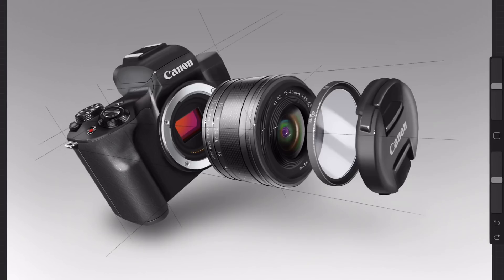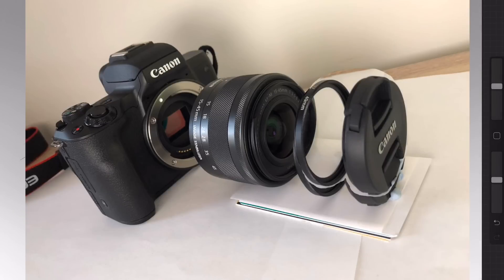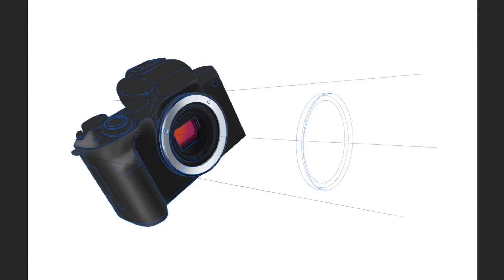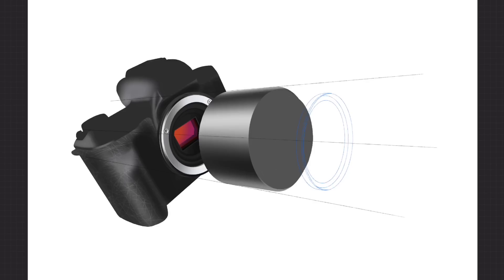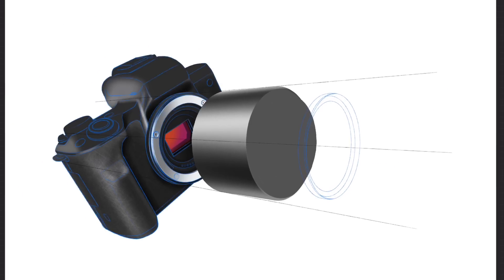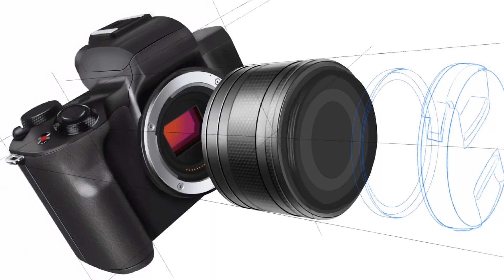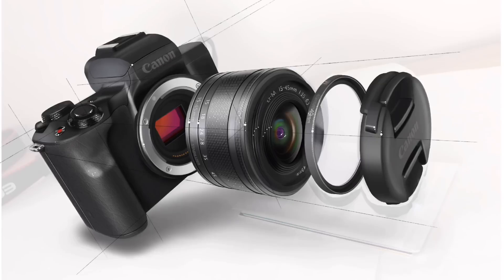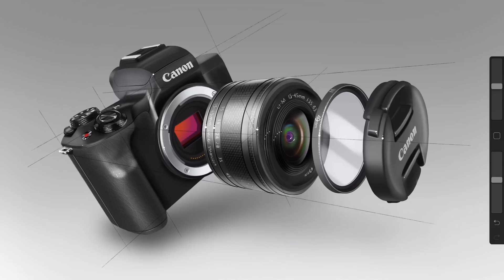Product Design Sketching a Camera in Procreate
I was commissioned by Procreate to try out their new features last year and I sketched this Canon M50 exploded view! I tested the QuickShape feature before clipping masks and other features like that.

Thanks to Procreate for letting me use the app so early!